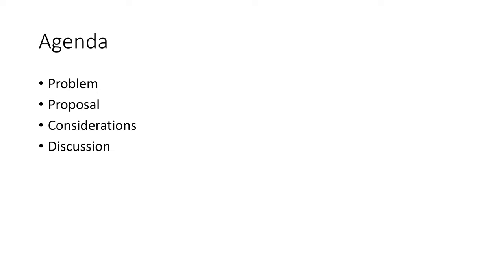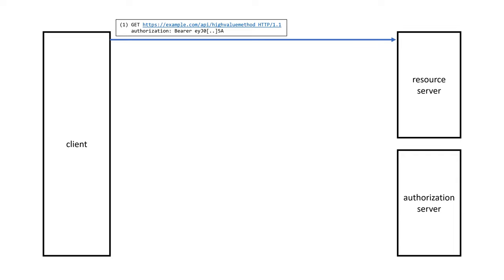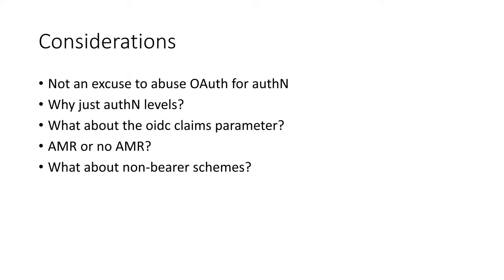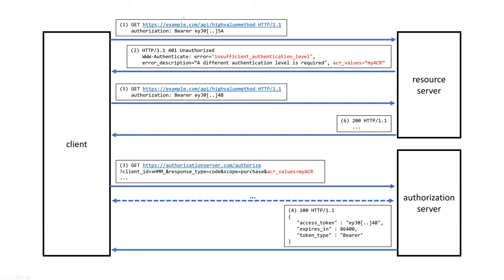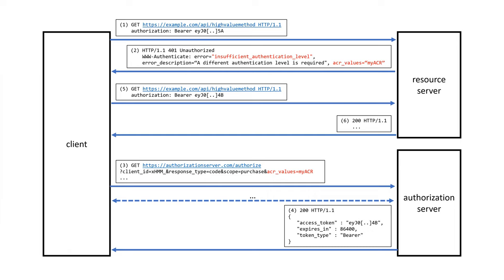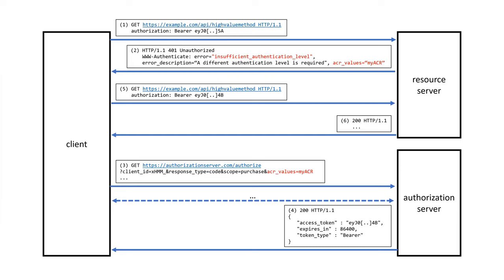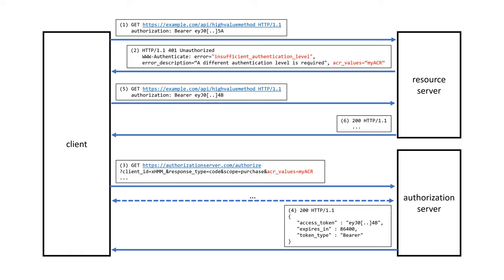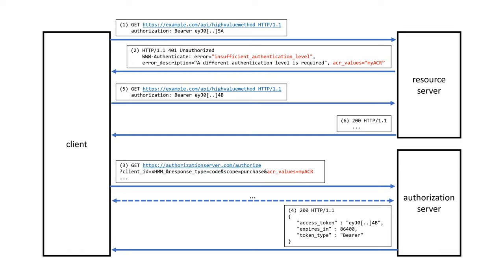Interoperable Step up authentication with OAuth 2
Presented by Vittorio Bertocci and Brian Campbell at the OAuth Security Workshop 2021

Step-up authentication is one of the most common production scenarios. A client attempts to access a resource; the resource demands a stronger authentication level than the one indicated by the credentials presented; the client leads the user thru a process that elevates the authentication strength; the client repeats the call with elevated credentials, and the resource grants access.

OAuth 2 provides affordances to implement all of the above, but the lack of specifics led to multiple, incompatible approaches.

This session will put the problem in focus, and will hint at a proposal to achieve interoperable step-up capabilities with minimal or no changes to existing authorization servers, resource servers and clients.